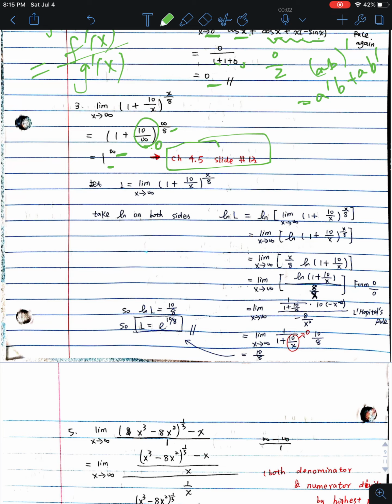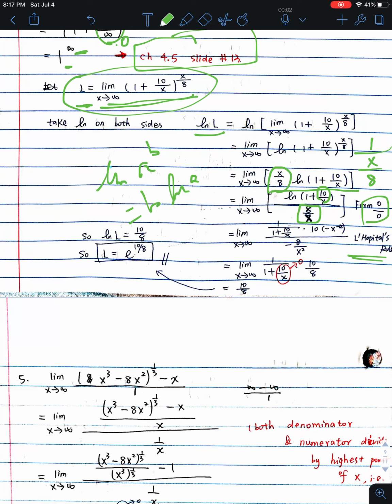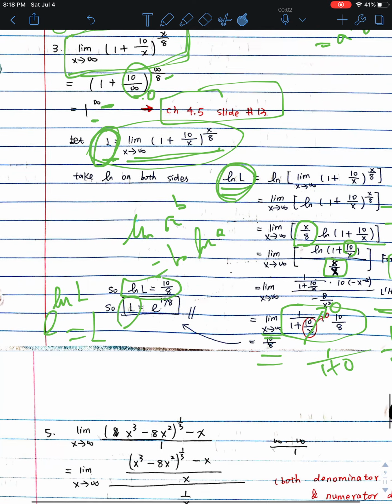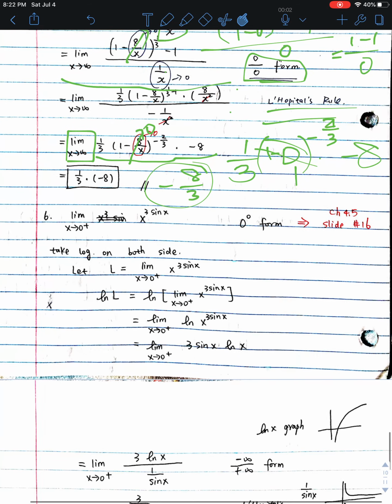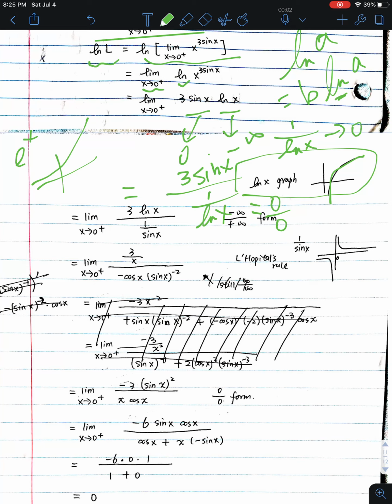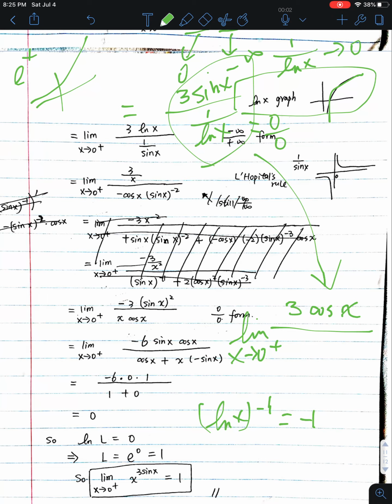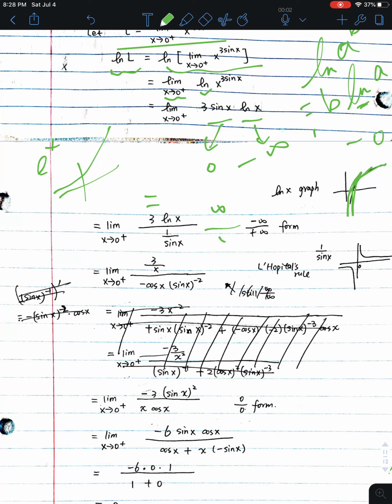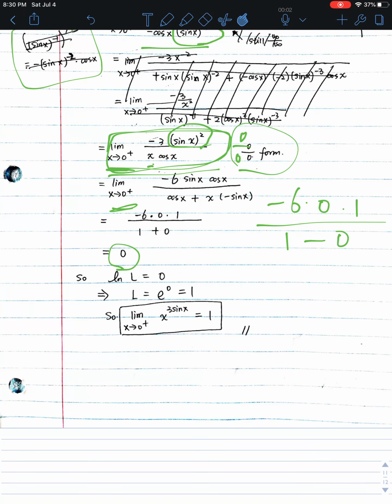MATH 1451 Section D01 Ch 4 5 HW Key